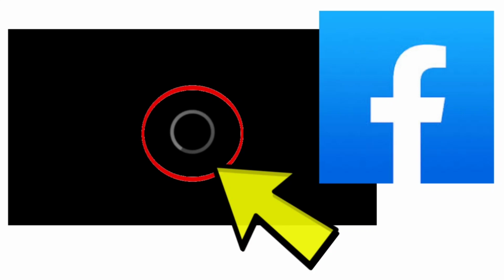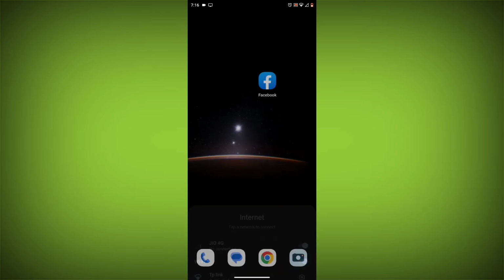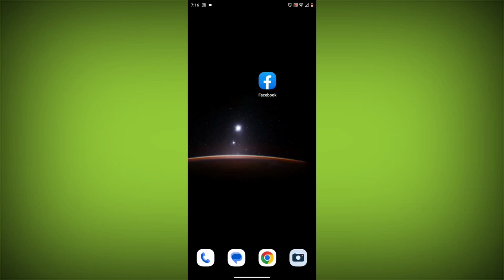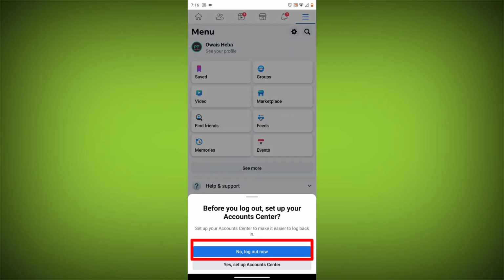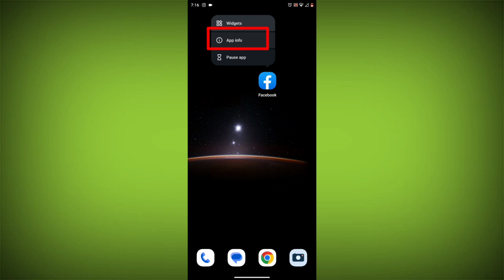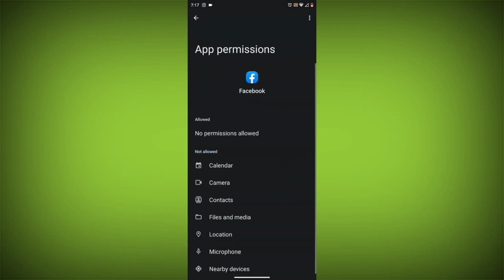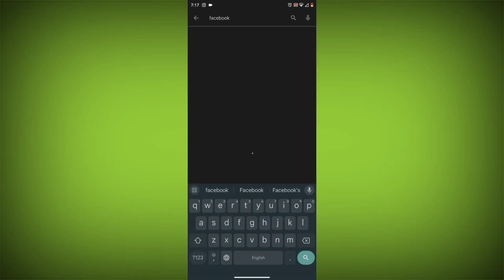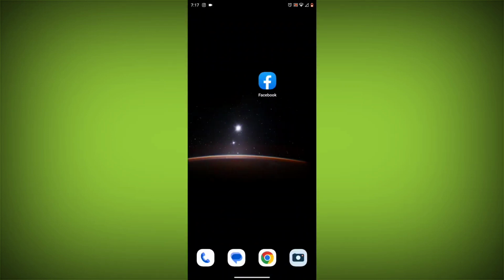How To Fix Facebook App Loading Error Problem Solved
Here are some methods to fix the "Loading" error on the Facebook app:

Method 3. Log out of Facebook and log back in. To do this, go to the Facebook app and click on the three lines in the top right corner. Then, click on Log out. Once you have logged out, log back in and see if the error is still there.